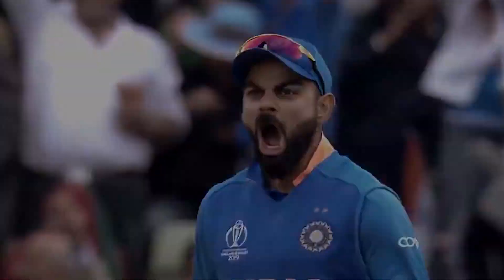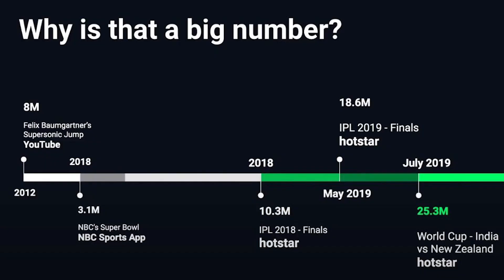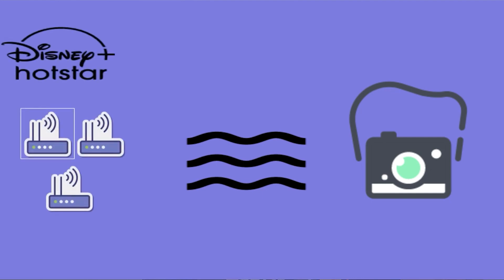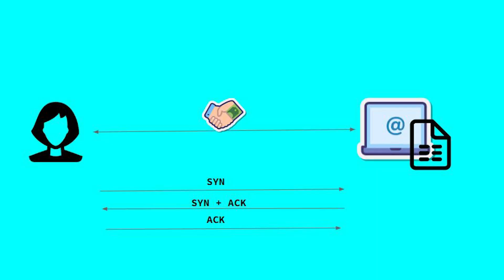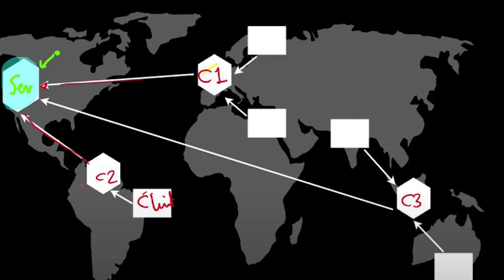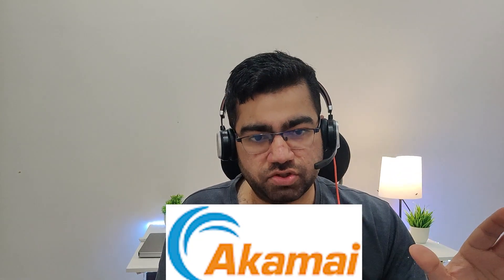IPL Live Streaming 2023 | Jio Cinema | MS Dhoni | HOW DOES LIVE STREAMING WORK? | Techie007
Hello everyone,

I hope you all are doing great. In this video, I am going to talk about how live streaming works?  This is just a brief summary. I compare it with how live streaming used to work when we used to see matches on satellite television.

How to earn money online? Top 10 Jobs for students
How to Start a Startup?
Books to read as a startup founder?
Competitive Coding or not?
Service Mesh.
DNS-Based Routing.
Distributed Systems.
What are Microservices?
How Do Push Notifications work ?
How do speed calculators work?
Placement guide
Placement guide
resources to learn data structures
Projects development
AR/VR
Blockchain Machine learning
Deep Learning
Software developer engineer,
Side projects,
Associate engineer
blockchain
what is blockchain
blockchain technology
blockchain technology explained
blockchain explained